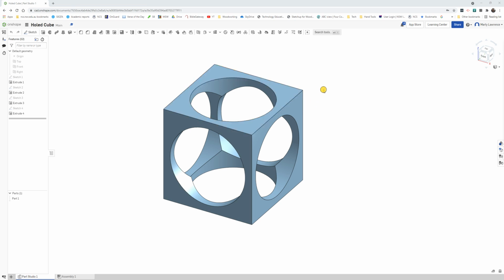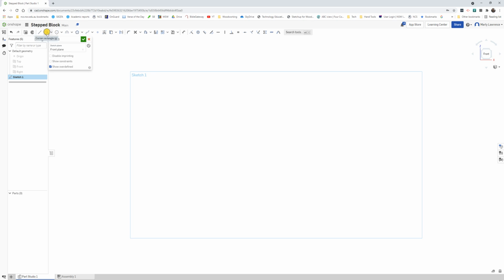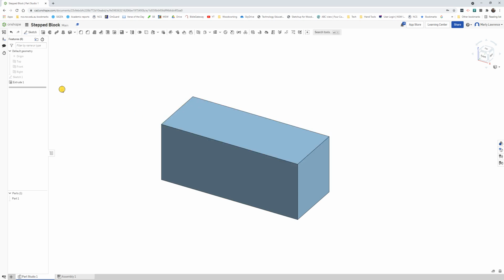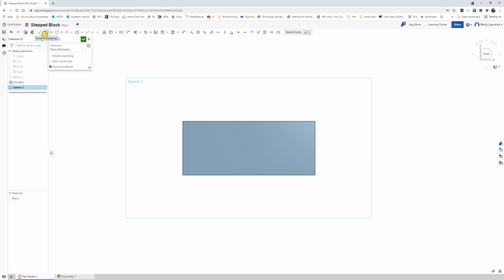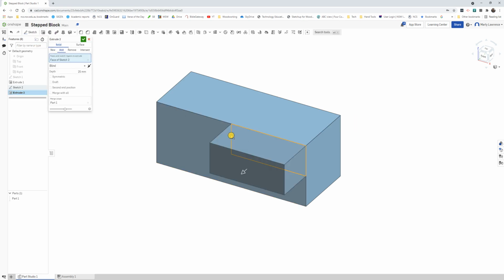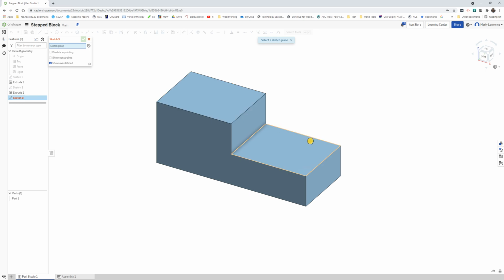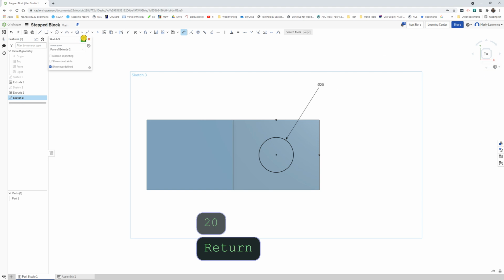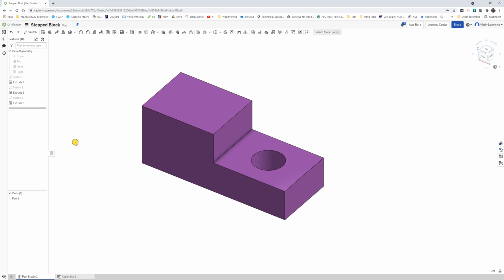Onshape Basics 5. Stepped Block